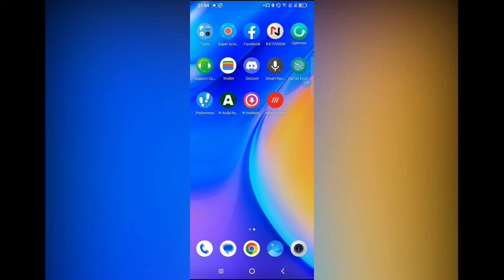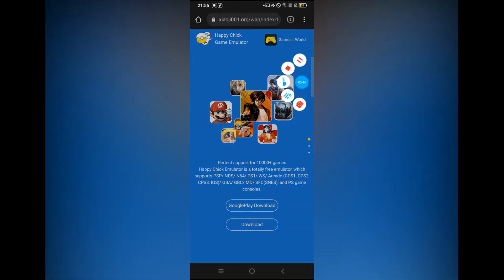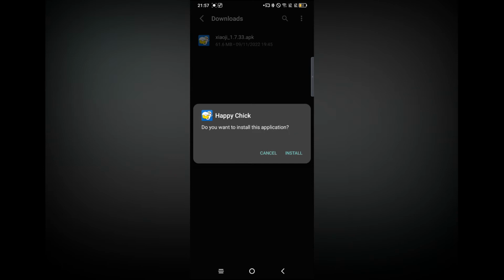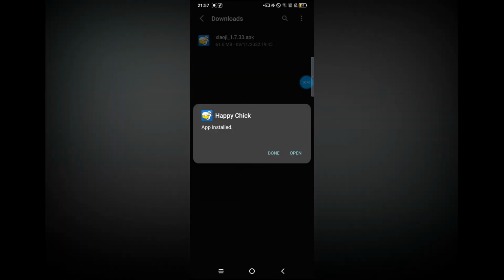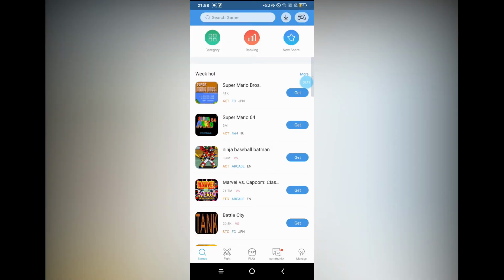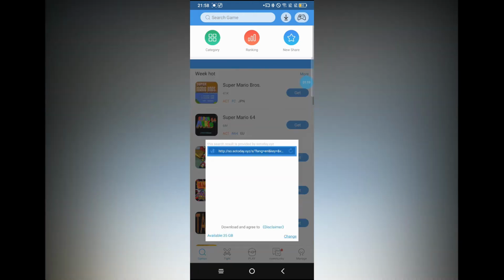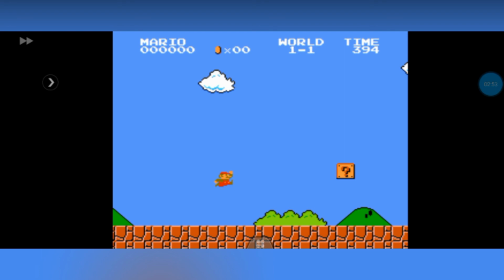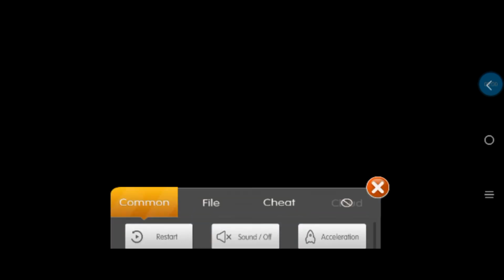HAPPY CHICK (Emulator)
Hi there it's Ysr Mahmood the web guy (YMTWG)  & in this YouTube tutorial I show you how to install an emulator to play your favourite retro games.

Leave your comments & ideas for future videos below, thank you.

Follow me on the socialist media platforms including.

Facebook: YSR MAHMOOD THE WEB GUY

I use Wondershare Filmora to edit all my videos.

I would very much be very appreciative if you could share my channel & this video.